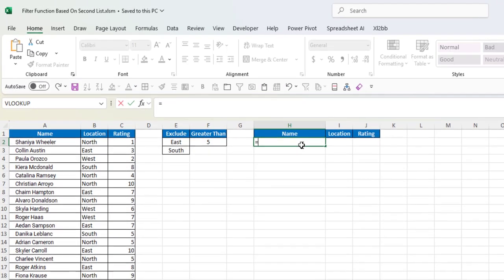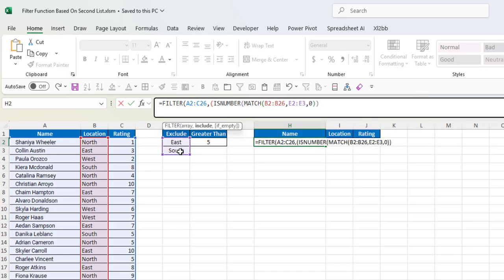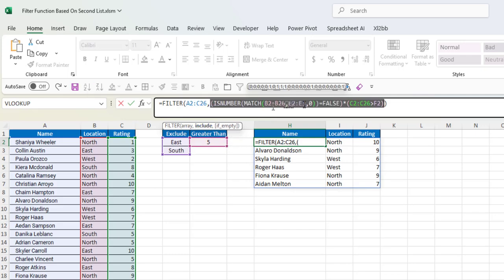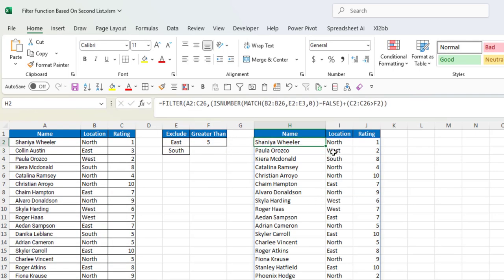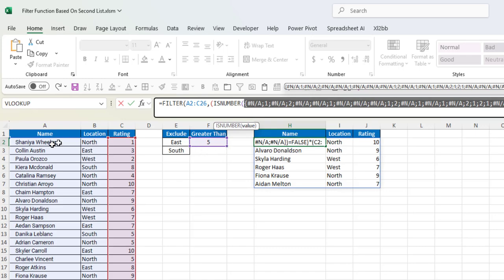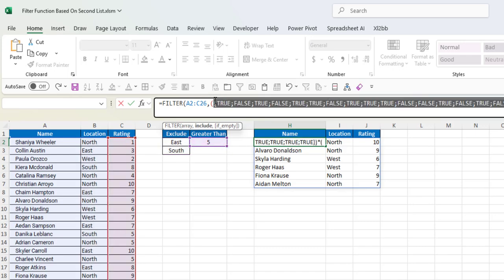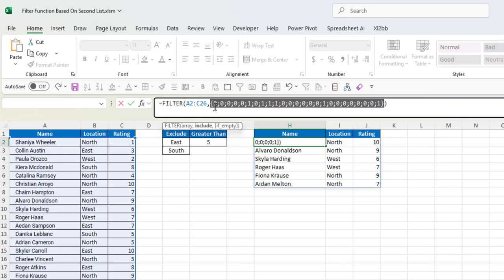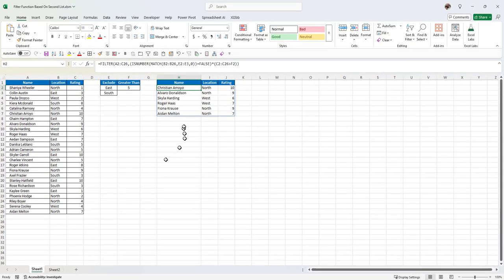How To Use The FILTER Function Based On A List With Multiple Criteria In Excel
In this tutorial we are going to look at how to use the FILTER function to filter data based on a list of criteria, plus having multiple criteria.